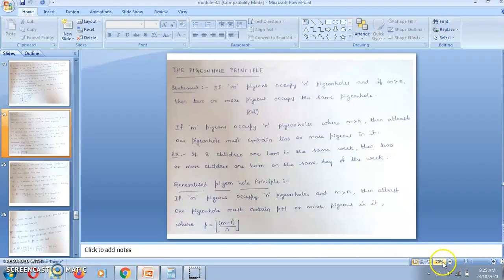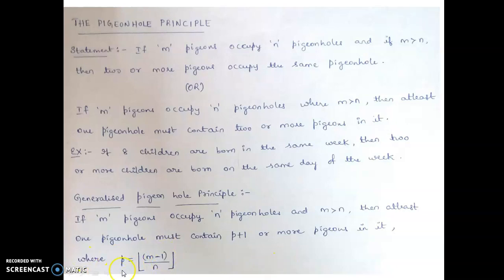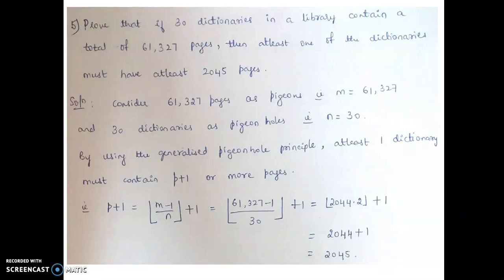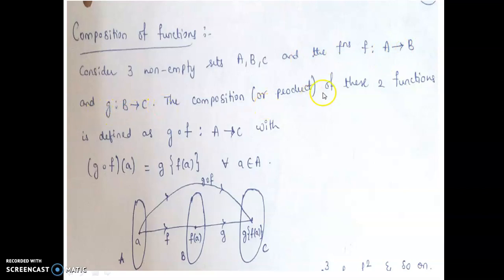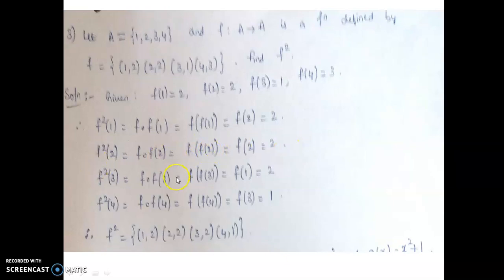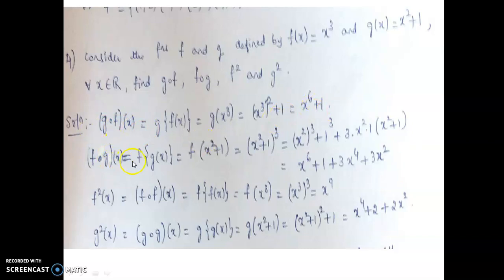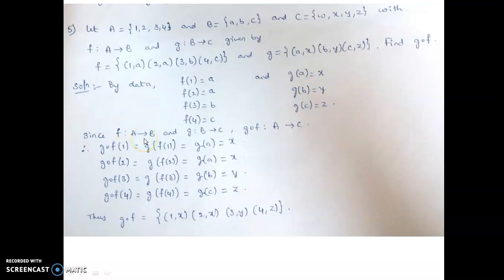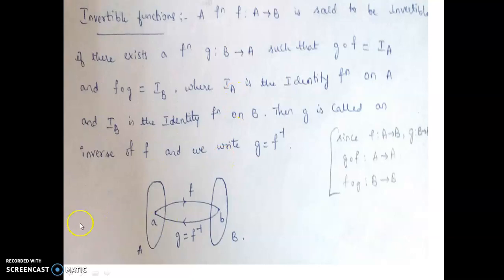module 3 7